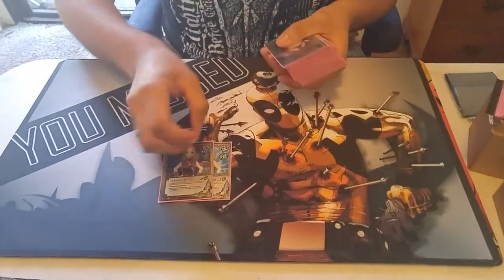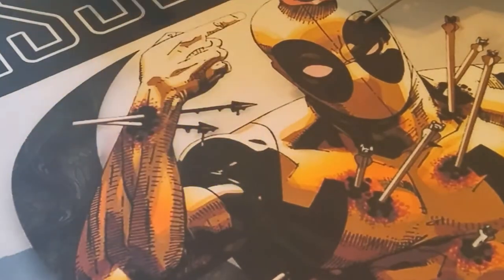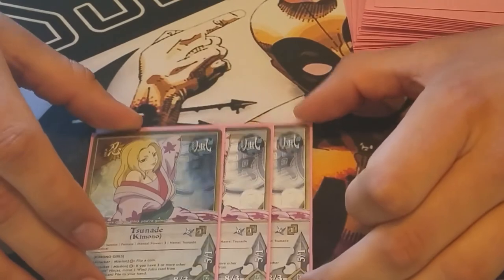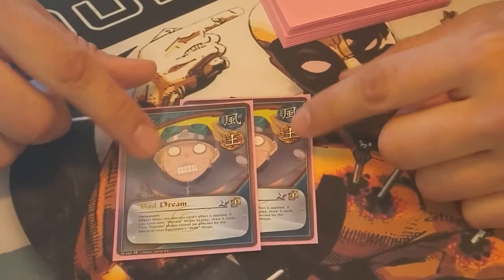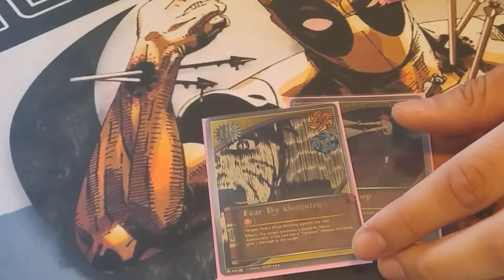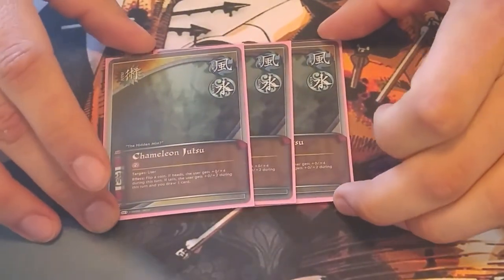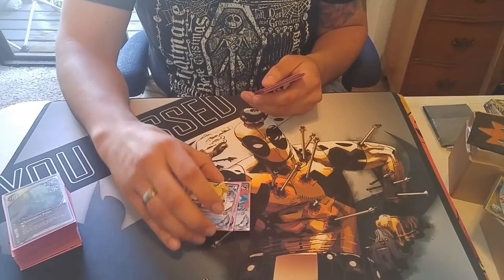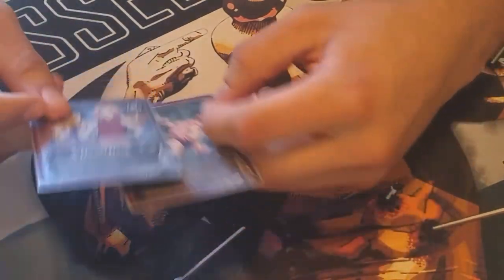Naruto CCG deck profile (kimono girls)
With Big Juan Robles